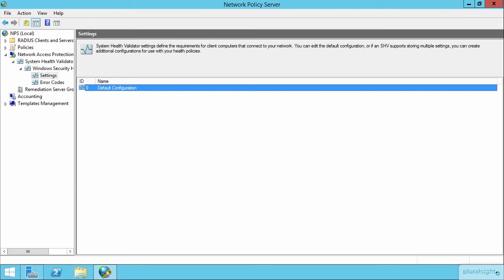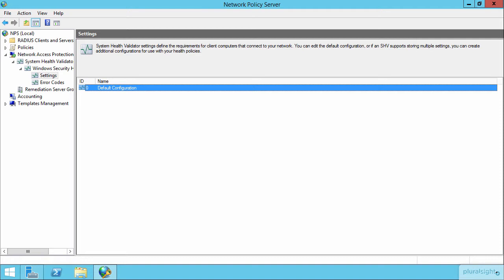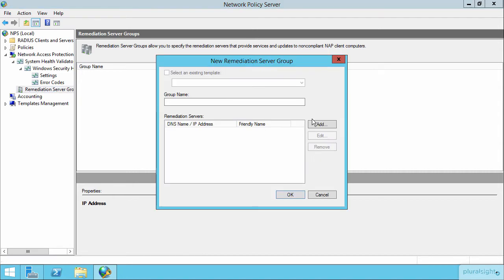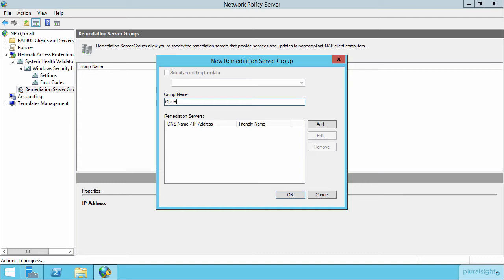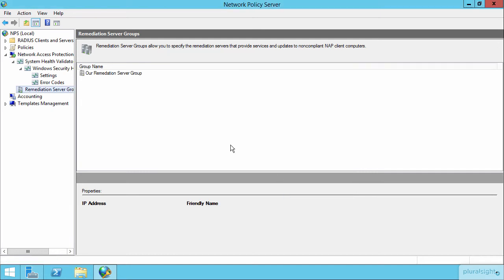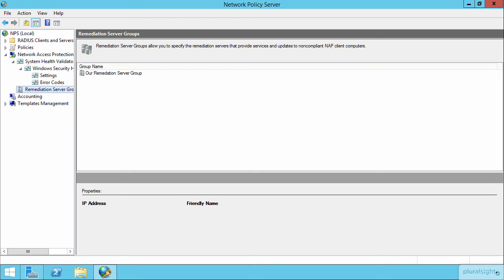Configure Remediation Servers